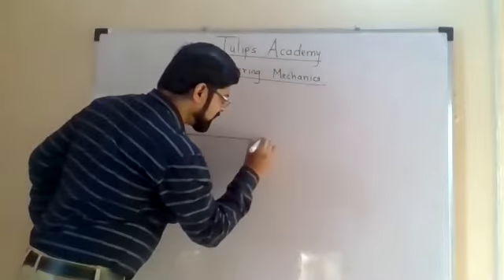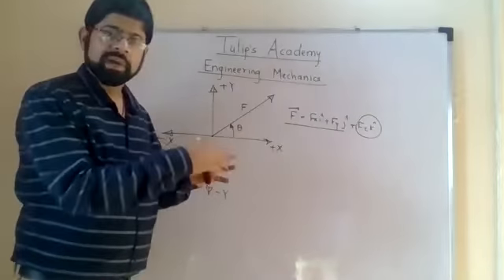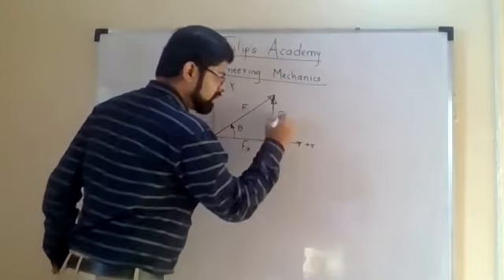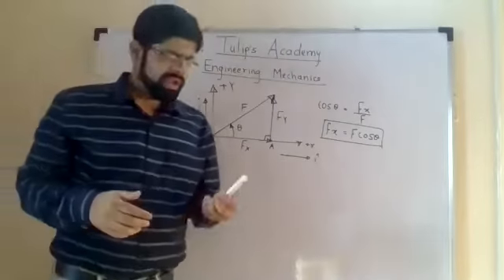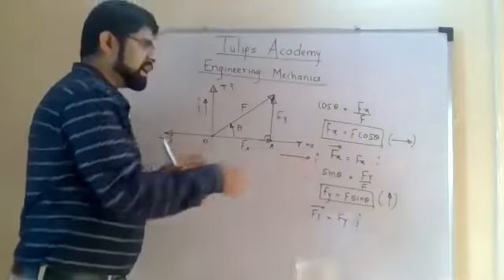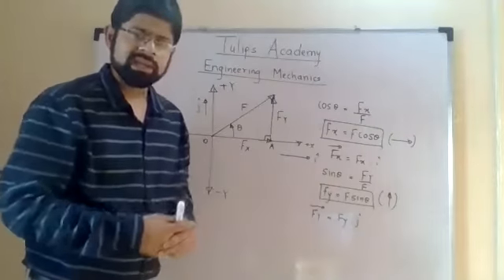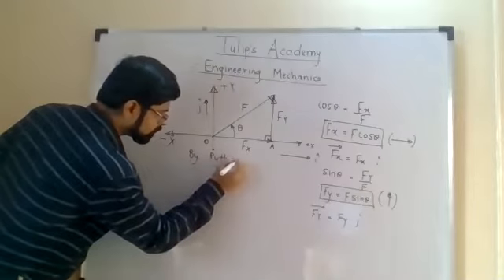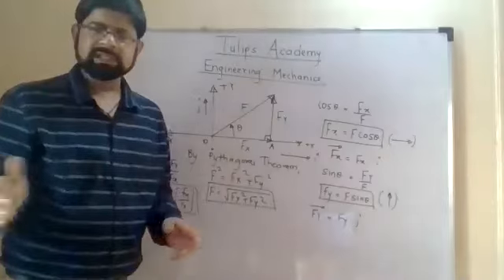Perpendicular Resolution of Forces (Part2) -Engineering Mechanics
This video explains how to find numerical values of components of force when they are perpendicular to each other. This video also explains the process to find resultant of two perpendicular forces